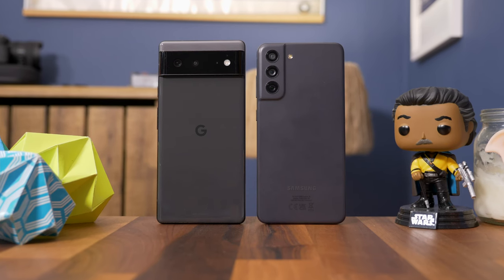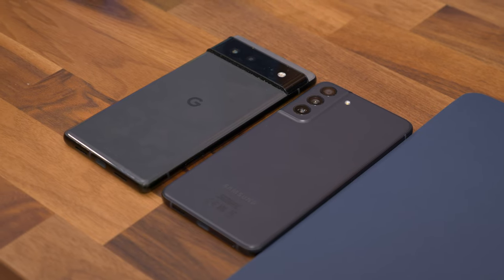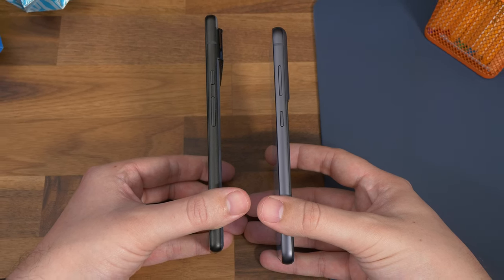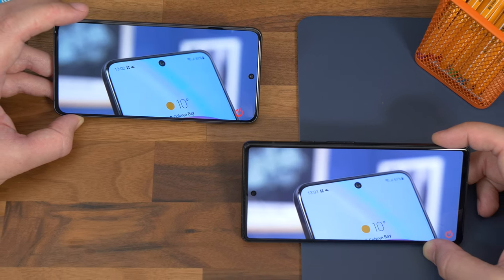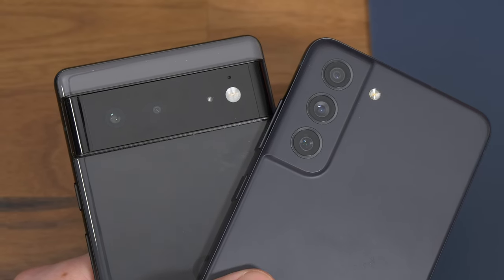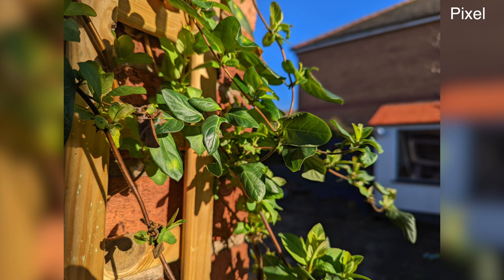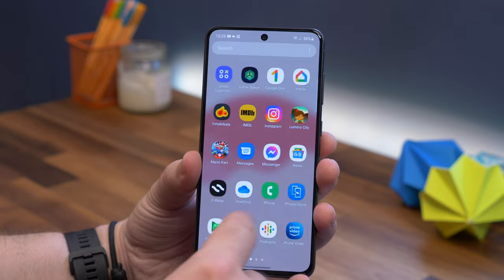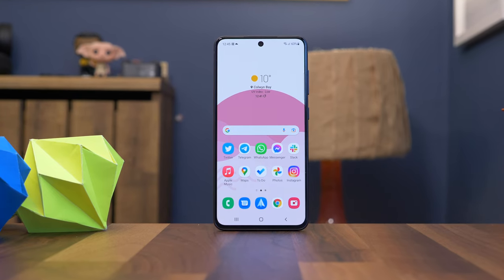Samsung Galaxy S21 FE vs Google Pixel 6 | Which should you buy?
So you have about £600 to spend and you want the closest to a flagship you can get? Chances are you're looking at the Pixel 6 and the Samsung Galaxy S21 FE. So, which should you buy? Cam breaks it down in this video.

See the best S21 FE deal we've found in your area*

See the best Pixel 6 deal we've found in your area*

Chapters:
00:00 - Intro
00:31 - Design and durability
02:50 - Displays and media
04:27 - Performance and battery
05:57 - Camera
07:14  - Software
08:06 - Verdict
08:41 - Bye bye!